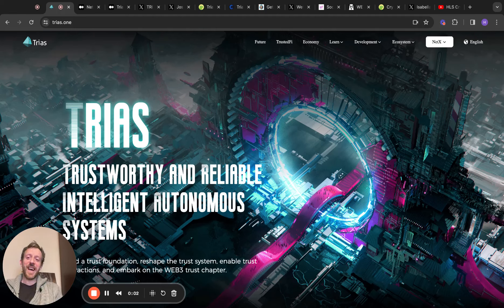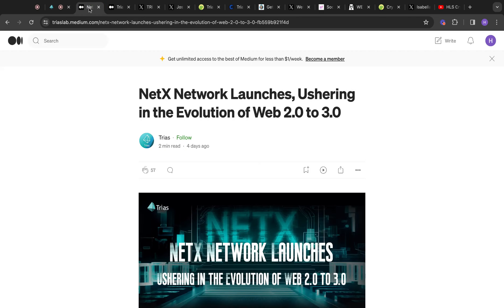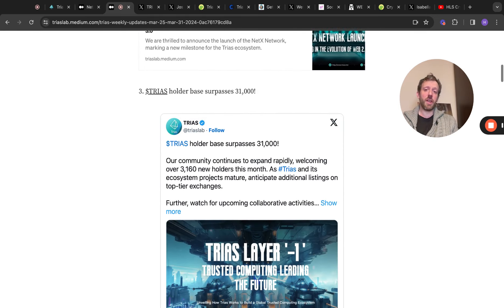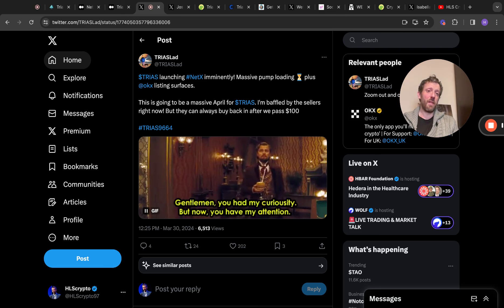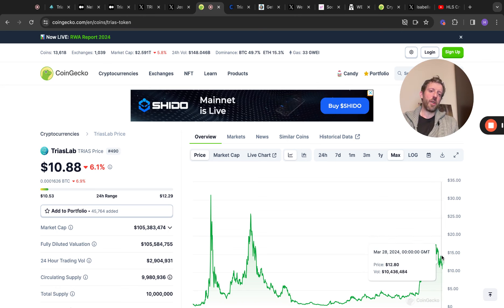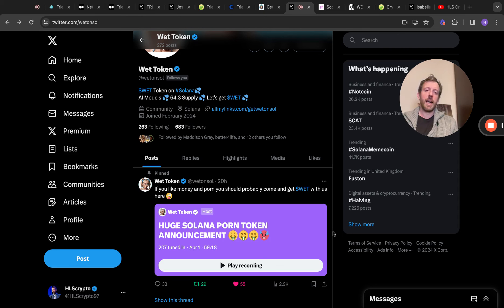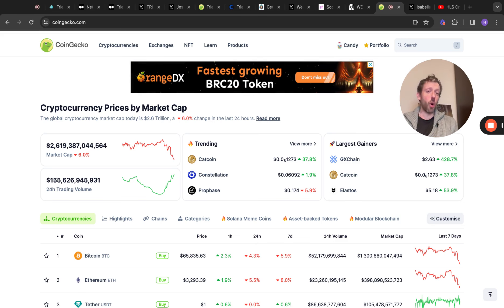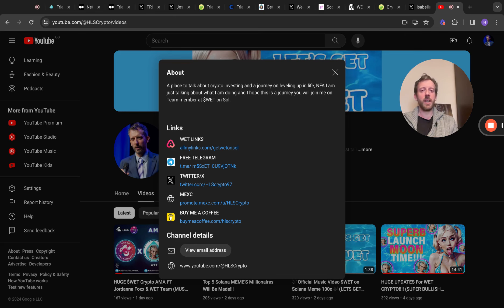TRIAS to $1000??? Crypto Dream or Reality? (BULLISH)